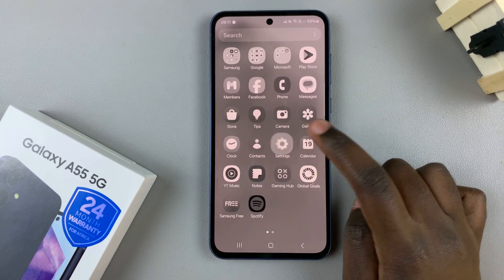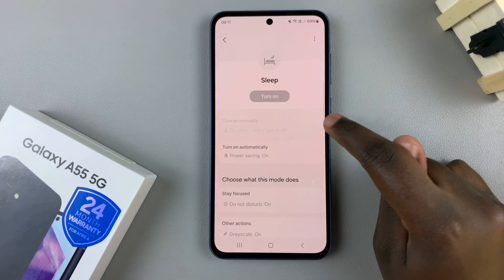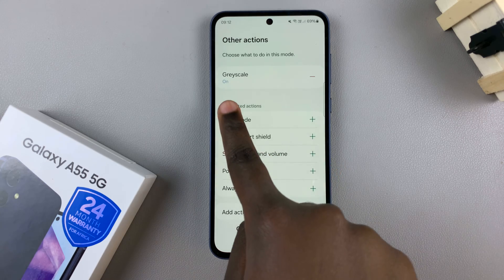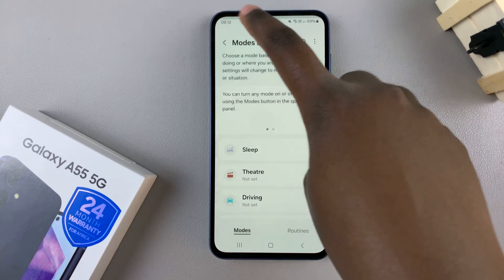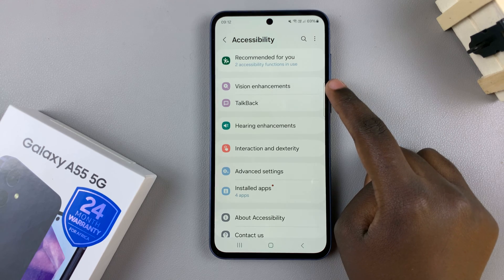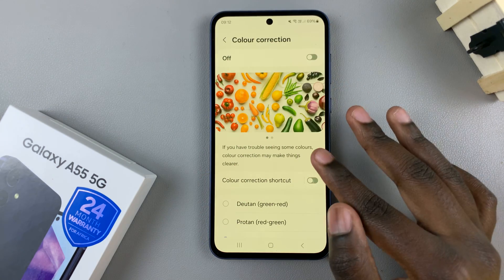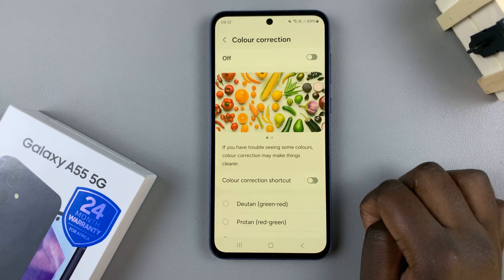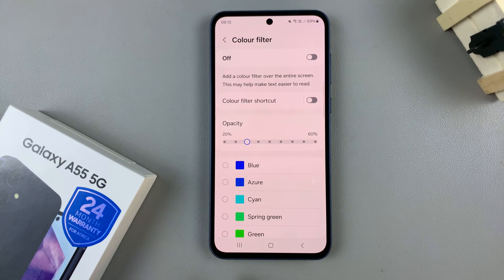How To Fix Screen Color On Samsung Galaxy A55 5G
In this comprehensive guide, we'll walk you through the step-by-step process to troubleshoot and fix screen color issues on your Samsung Galaxy A55 5G.

Are you experiencing issues with the screen color on your Samsung Galaxy A55 5G? Whether you're dealing with a yellowish tint, overly saturated colors, or any other color-related problem, we've got you covered!

Fix Screen Color On Samsung Galaxy A55 5G:

There are a couple of things you can do to ensure you correct or fix the screen color of your Samsung Galaxy A55 5G.

Step 1: Go to Settings, scroll down and tap on "Accessibility". From here, tap on "Vision Enhancements".

Step 2: Tap on "Color Inversion" and tap on the toggle button to disable it if enabled.

Step 3: You can also tap on "Color Correction", just beneath Color Inversion, and also tap on the toggle button to disable it if enabled.

Step 4: Next, tap on "Color Filter" and also tap on the toggle button to disable it if enabled.

Step 5: If the problem persists, try to disable the eye comfort shield if it's enabled. You can access this by swiping down the notification panel twice to reveal the shortcuts. Find the "Eye Comfort Shield" shortcut and tap on it to disable it, if it is enabled.

Step 6: The last thing you may want to check is "Grayscale" brought about if sleep mode is on. Under Settings, tap on "Modes and Routines". Select "Sleep". Tap on "Turn Off" if that is the option you see. If you see "Turn On", it means that sleep mode is off and grayscale might not be the issue.

One of these steps is guaranteed to be a solution to your screen color problem.

Cell Phone Tripod Adapter